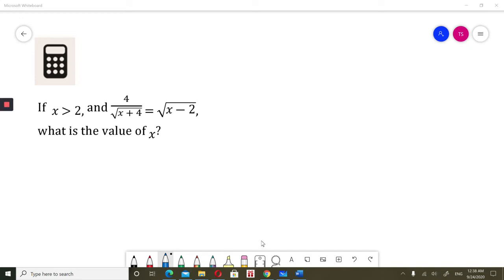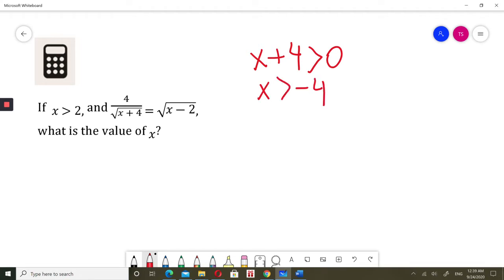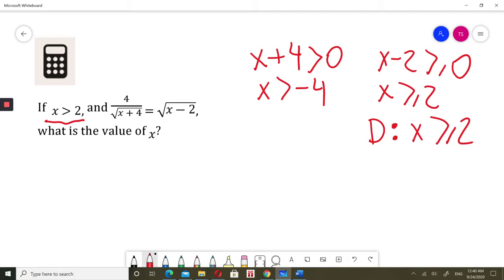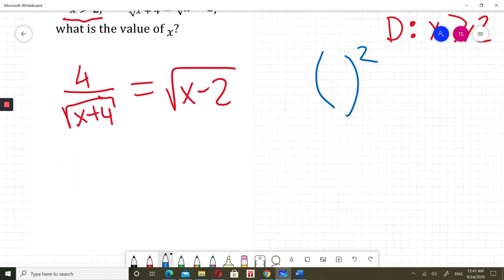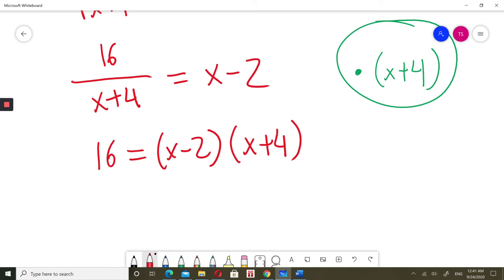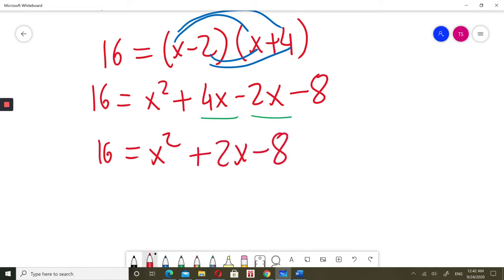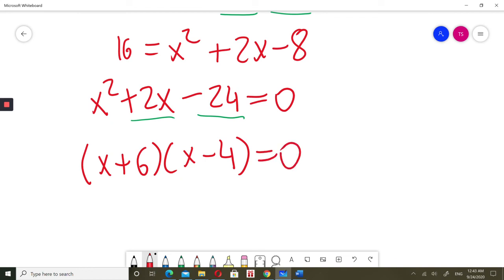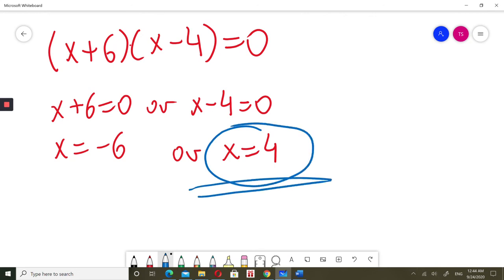SAT Hard Problem 8 (Equations)